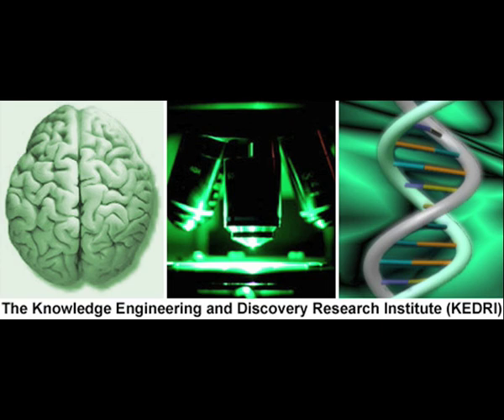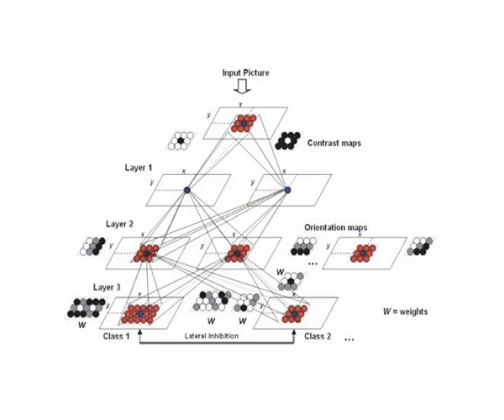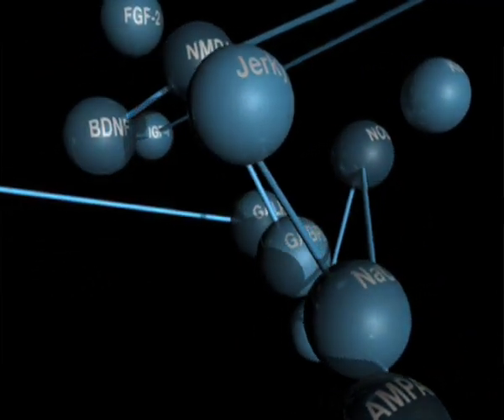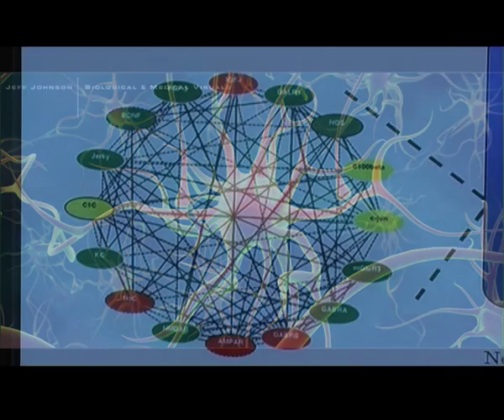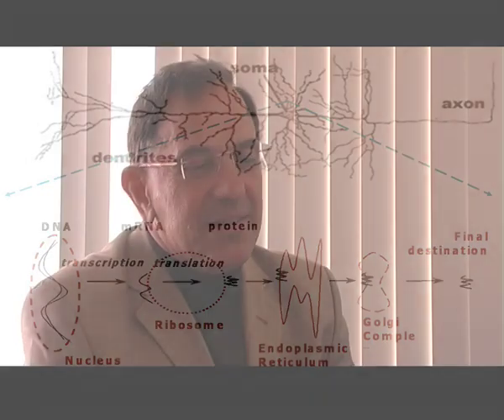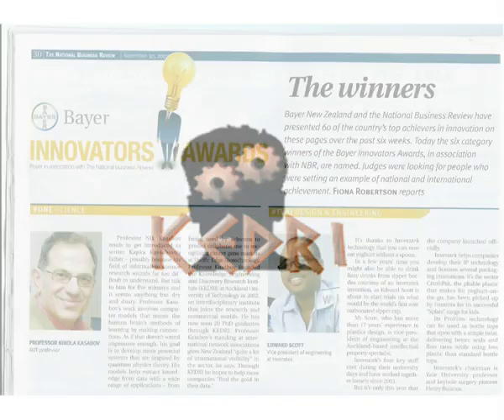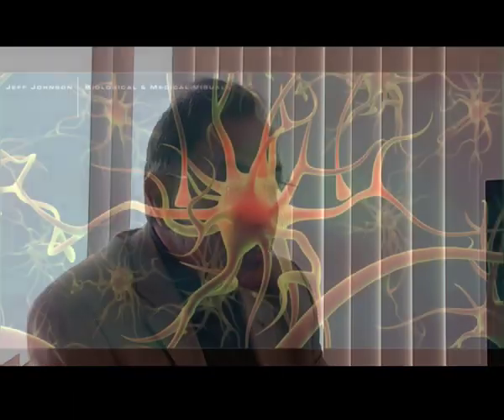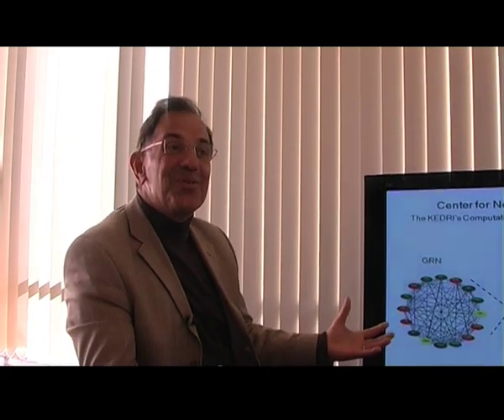Science gets personal - Nik Kasabov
It might sound like science fiction, but being able to accurately predict and offer customised treatment for disease based on an individuals genetic makeup, plus social and environmental factors, is well within reach, according to Professor Nikola Kasabov of AUT University.